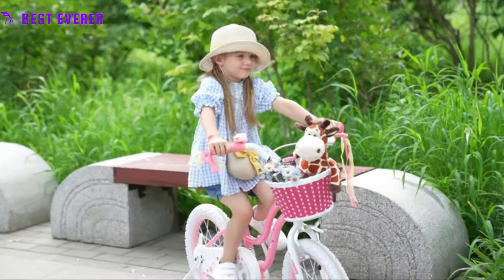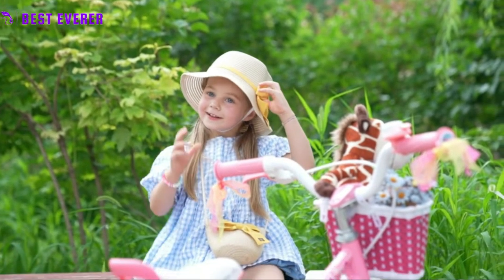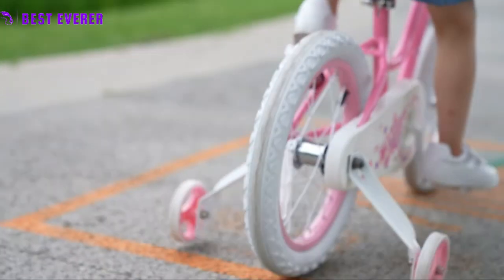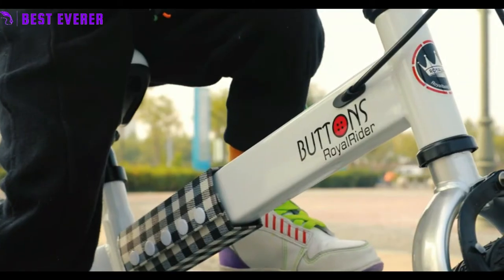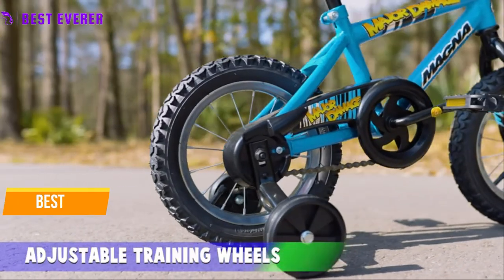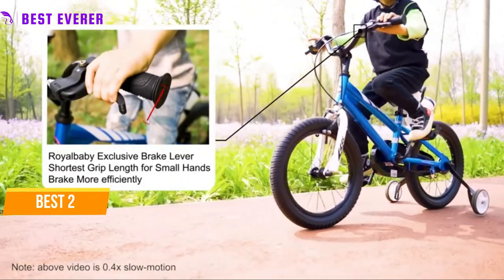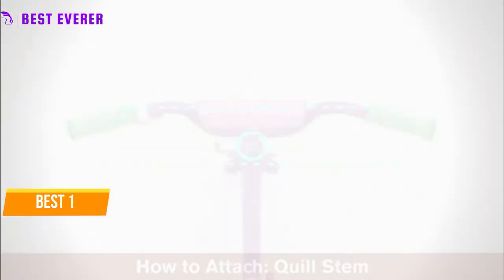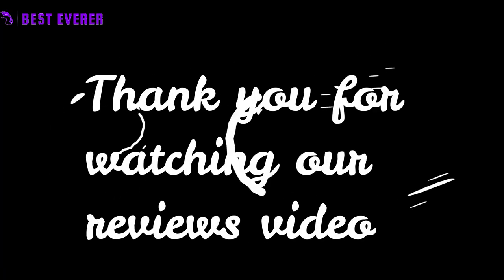Top 5 Best Kids Bike Training Wheels2022 | Boys and Girls Bicycle best kids bike online 2023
⭐: We make use of Amazon One Link, which functions in more than three nations.

Top 5 Best Best Kids Bike Training Wheels | Boys and Girls Bicycle best kids bike online

▶ The  Best  Kids Online Training Bike  Is Available Here. We Discussed In The Video:
🎁Best 1 : Kids Bike, 12-18-Inch Training Wheels for Boys and Girls
🎁Best  2 : Royalbaby Freestyle Kids Bike 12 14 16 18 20 Inch Bicycle
🎁Best 3 : Magna Children's-Bicycles Major Damage
🎁Best-4: Royal Baby Kids Bike Unisex Fashion Styles
🎁Best-5:  Royal Baby Stargirl Kids Bike   Bicycle

I appreciate your time and interest in this video.
Choose Best is a member of the Amazon Services LLC Associates Program, an affiliate advertising scheme created to give websites the opportunity to make money from advertisements and links to Amazon.com.
royalbabyspaceshuttle bestkidsbike kidsbikefattire bestkidsbikeamazon bestchildrenbike 2022#bestkidsbikeonline#top5techs#cycling#kidsbikereview2022#kidsbikbuyinguide